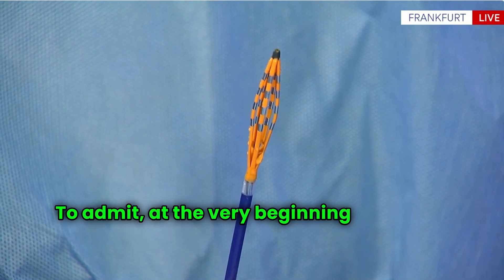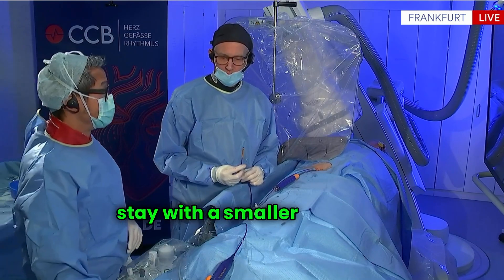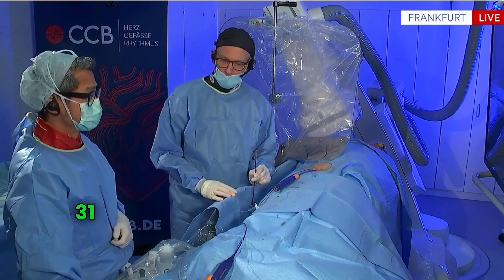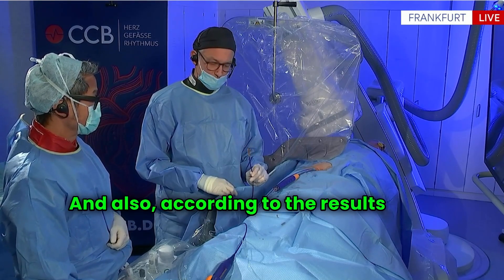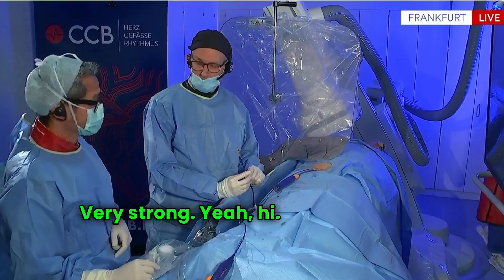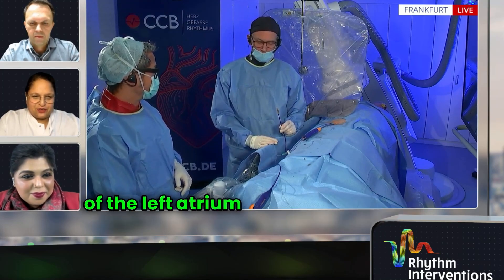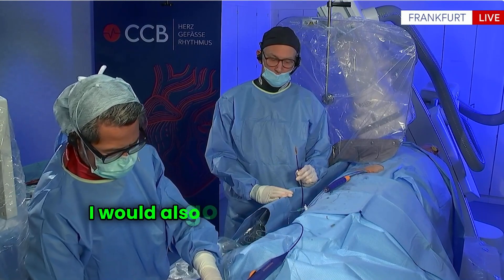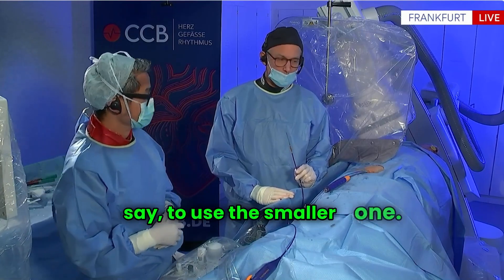FARAWAVE PFA Catheter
FARAPULSE PFA System